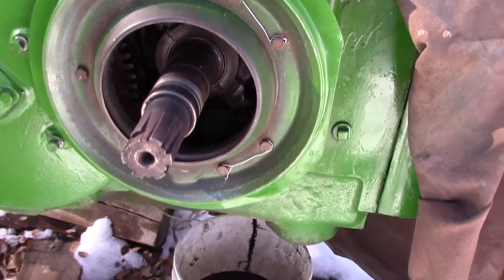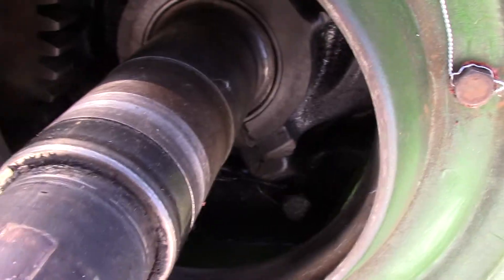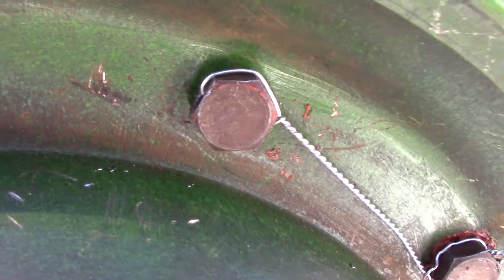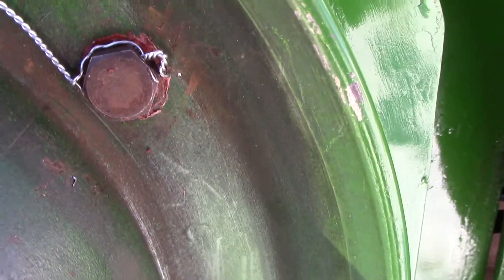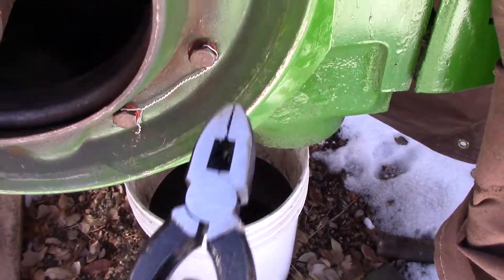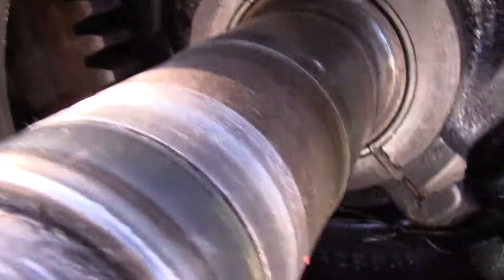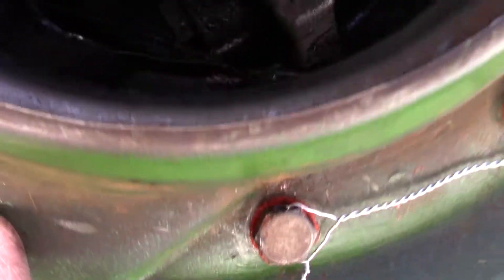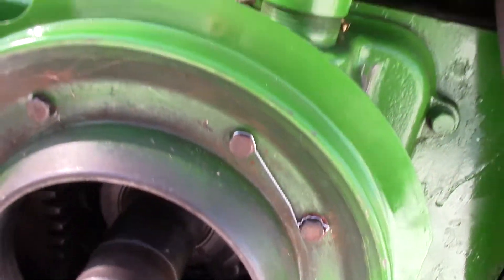Model A John Deere. Safety wire behind pulley.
Removed the bailing wire on the bolts behind the pulley.  Checked out some videos on youtube that describe the correct way to install safety wire.  Then I began the process on the 7 bolts that attach the oil seal.